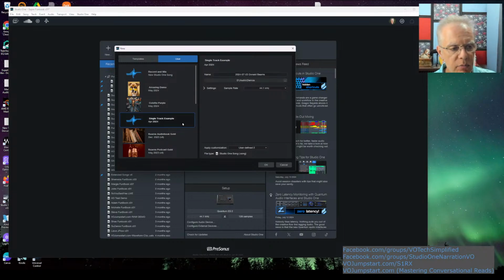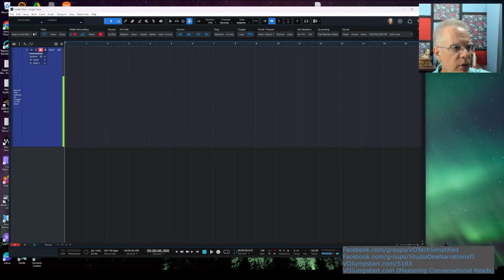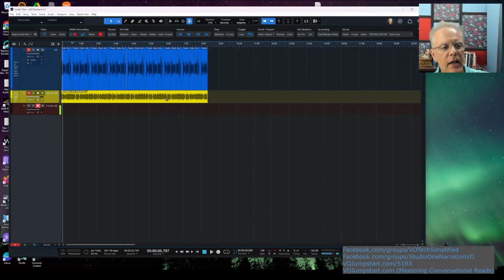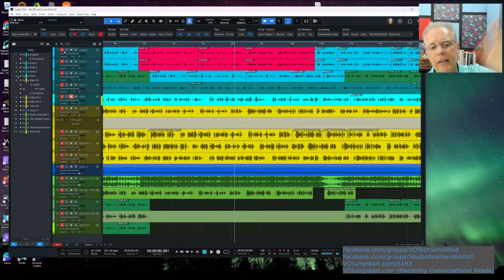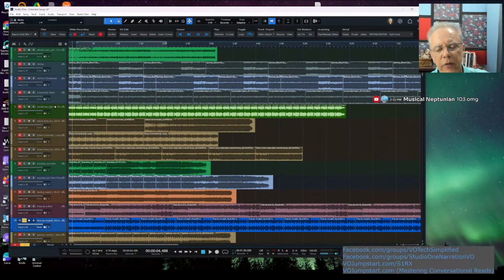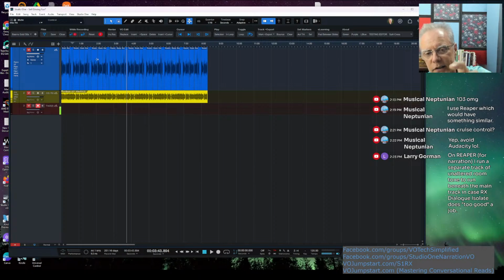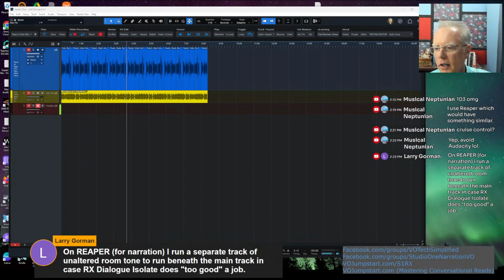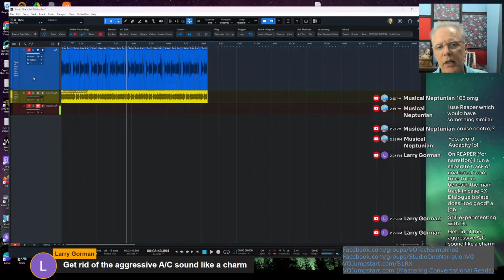VO Tech Simplified-LIVE: "Solo/Mute"-Easier/more advanced DAWs.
Focusing on Performance in your Home Studio. Tech Stuff and more! Plus your live Q&A! Multiple tracks-"Solo/Mute" details, and WINS for VO/Audiobooks, compared to single track options.

Discussing options available in the easier/more advanced DAWs, and my experiences from working with over a thousand voice actors/artists. LIVE Q&A too.

Expert Advice via Live Chat! Make your tech easier, get back to performing.

Baarns has assisted a few thousand narrators and VO artists with tech advice for moving BEYOND the tech, into their performance. The tech is the ultimate support tool, but not the star of the show (You are!)

Don is a recognized expert and one of the world's best audio engineers for voice-related recordings. He's the engineer other engineers call for access to his Expert Ears and decades of recording experience.

Mentor and coach to thousands of voice talents, plus loves working with his dog (Vinnie), and a pickleball enthusiast, always working on health and fitness when not working toward home studio excellence.

Join us!

Tuesday, July 23, 2024 - 5 PM Eastern, 2 PM Pacific
5 PM Eastern
4 PM Central
3 PM Mountain
2 PM Pacific
10 PM London/UK (UTC)
11 PM Germany (CET)
2 AM UAE
9 AM Syndey, Australia

VOJumpstart.com
Facebook.com/groups/VOTechSimplified